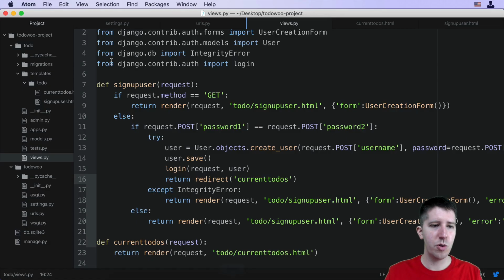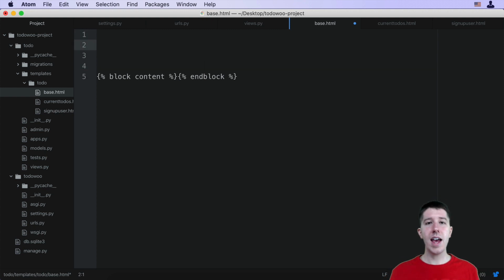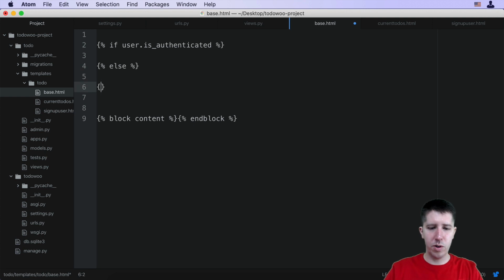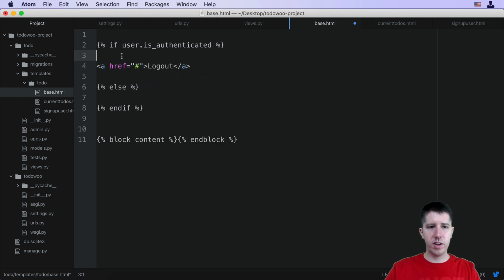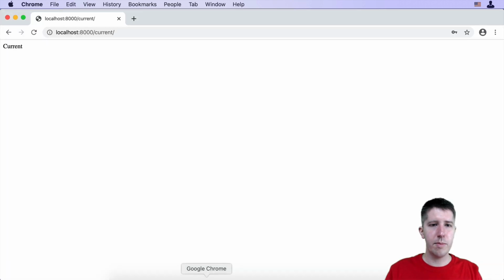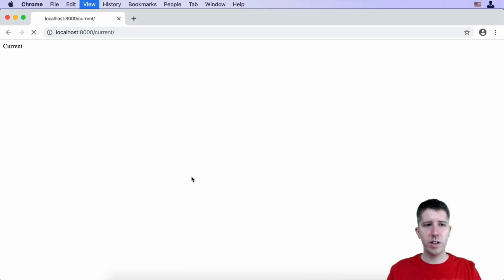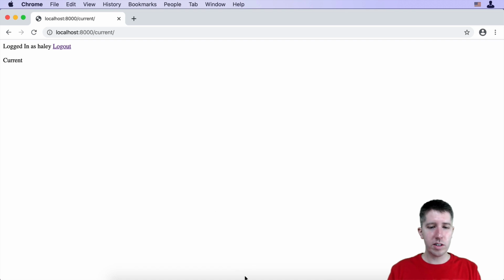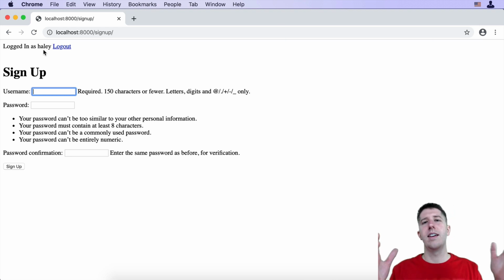07 06 showing if a user is logged in